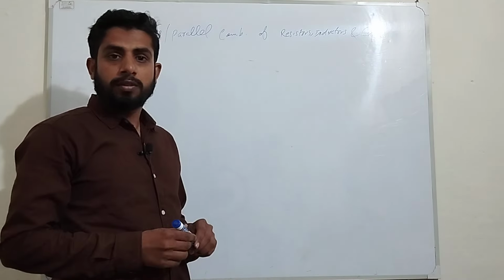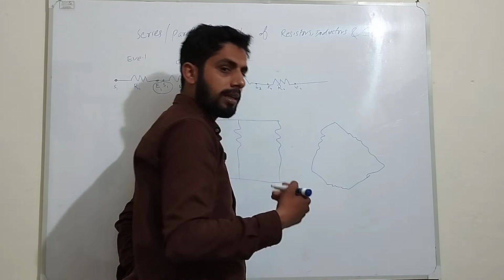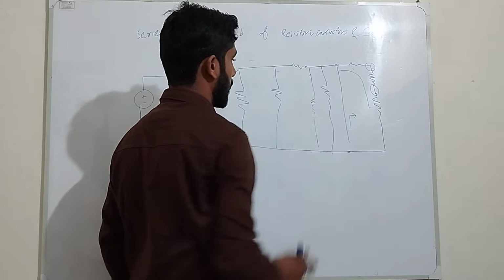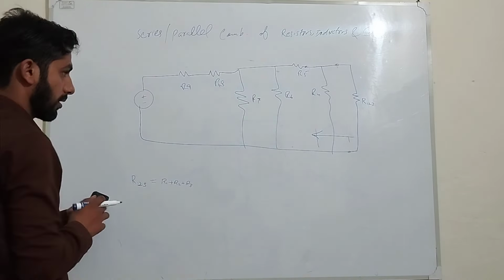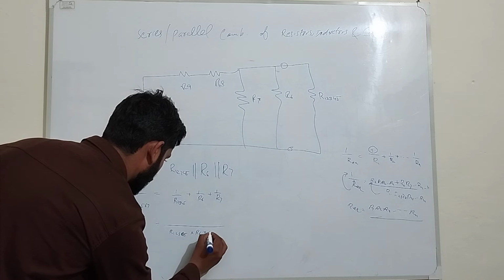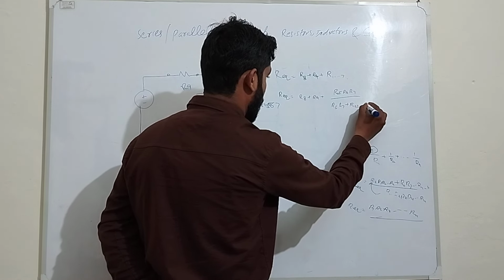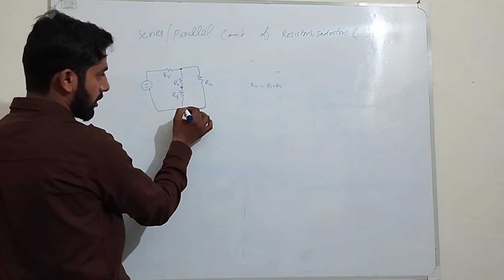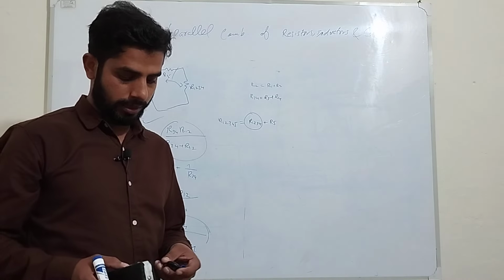How to Solve Combination Circuit of Resistors Series Combination of Resistor | Parallel Combination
In this video, I have explained how to identify and Solve resistors in series and parallel
For identifying which resistor is in series and which in parallel
1-Mark Start and End of Each Resistance
2-If start of a resistor is connected with end of another resistor, those will be in series
3- If start with start and end joins with end , then resistors will be in parallel